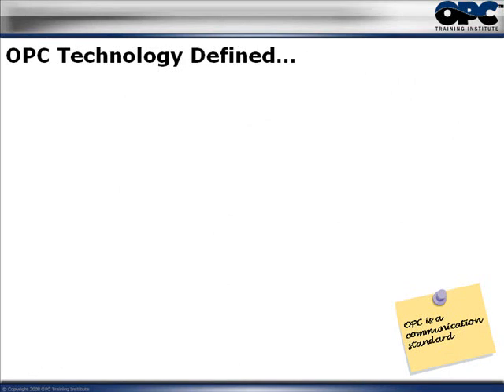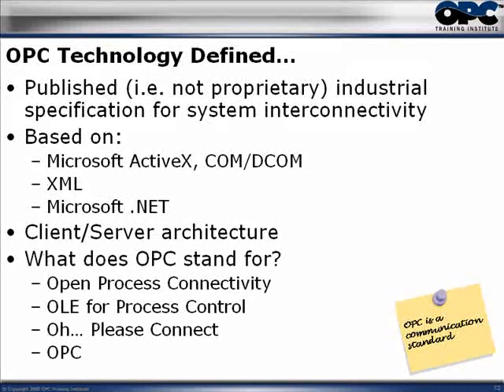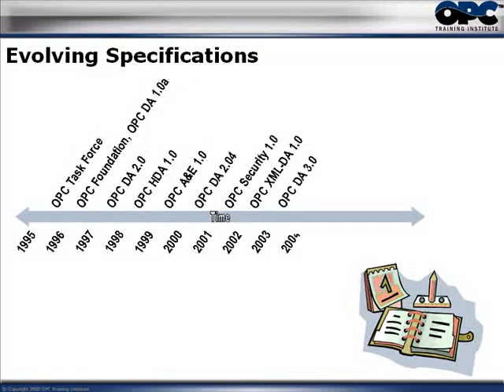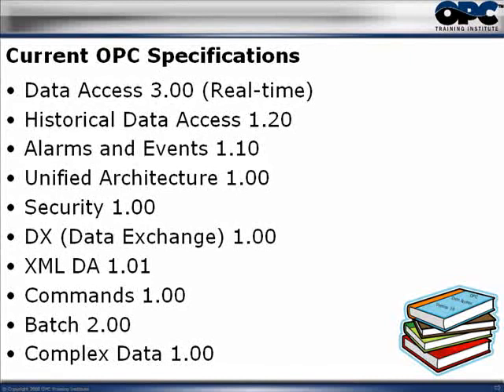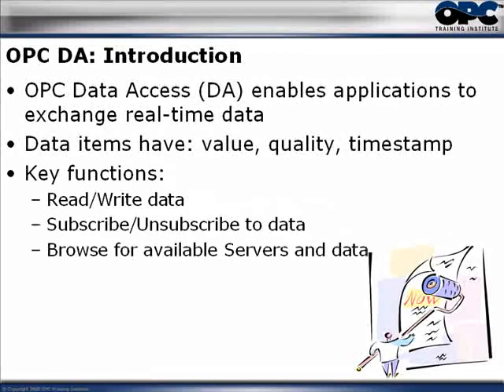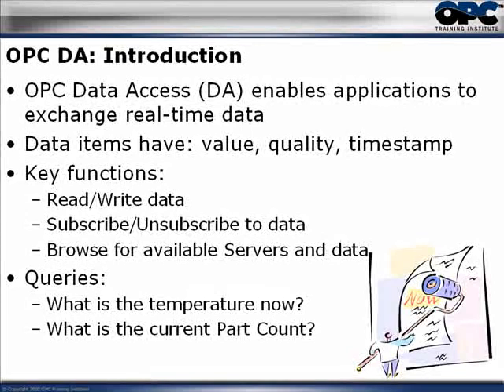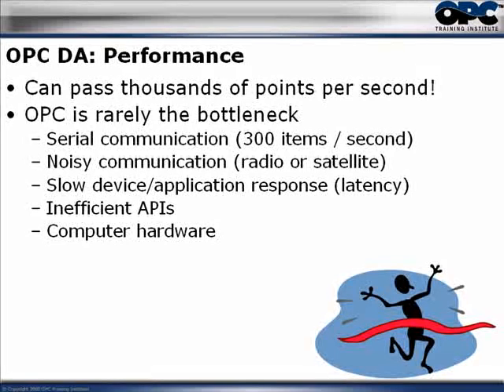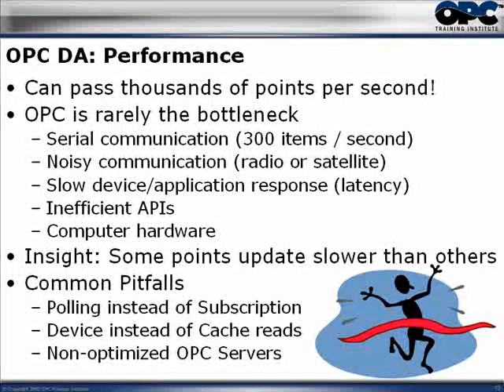What is OPC? Part 3: OPC Specifications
Engineers, operations managers, technicians, automation professionals, IT personnel and other will benefit from this presentation as it explains what OPC is, how people are using it and why.